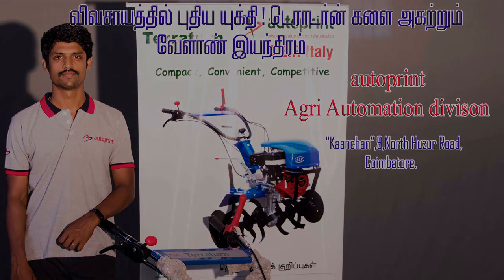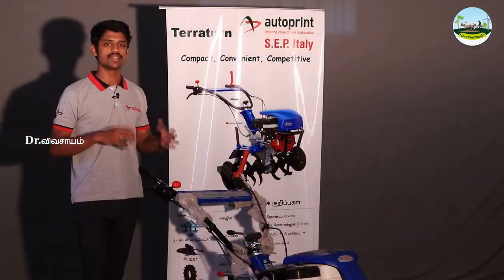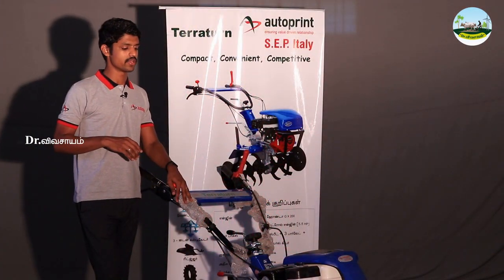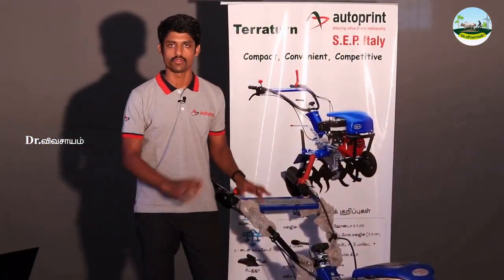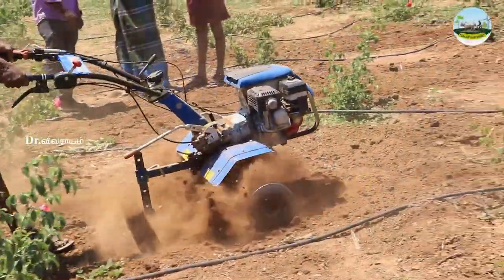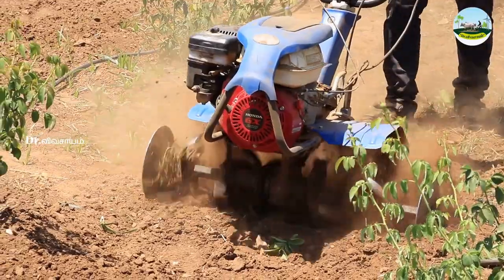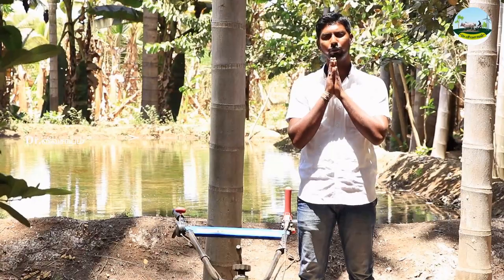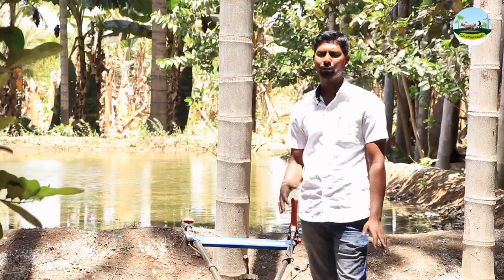நவீன முறையில் களை எடுக்கும் இயந்திரம் | Terra-turn Power Weeder | Auto Print Automation |Dr.விவசாயம்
எங்கள் மண்ணின் மைந்தர்களை Dr.விவசாயம் YouTube Channelன்  மூலம் சந்திப்பதில் மனமார்ந்த மகிழ்ச்சி!
🤝🤝🏆🏆எங்கள் Dr.விவசாயம் YouTube சேனல் மூலம் உறுப்பினராக சேர்ந்து பலவகையான பயன்பெறுமாறு கேட்டுக்கொள்கிறோம்  🤝🤝
🌺சுழன்றும்ஏர்ப் பின்னது உலகம் அதனால்
🌺உழந்தும் உழவே தலை.
⭐நவீன மற்றும் தொழில்நுட்பங்களில் உலகம் எவ்வளவு முன்னேறியிருந்தாலும், நாம் அனைவரும் விவசாயிகள் மற்றும் விவசாயம் தொடர்பான விஷயங்களை சார்ந்து இருக்க வேண்டும்.
⭐எங்கள் சேவை விவசாயிகளுக்கு உதவுவதும், நல்ல வேளாண்மை பற்றிய வலுவான தகவல்களை வழங்குவதும் ஆகும், விவசாயிகளுக்கும் விவசாயத்திற்கும் உதவ எங்களுக்கு உதவும் கரங்கள் 🤝🤝🤝தேவை.
எங்களின் தாரக மந்திரம்:
🌱விவசாயம் அறிவோம்! 🤝
           🌱விவசாயம் செய்வோம்! 🤝
🌱வருங்கால தலைமுறைக்கு உணவளிப்போம்🤝
       🌱 வாழ்க விவசாயி! 🙏
        🌱வளர்க விவசாயம்!! 🙏
🔥🌺   அக்ரி Automation டெராடர்ன் நவீன முறை களை எடுக்கும் இயந்திரம் | Terraturn Power Weeder | Dr.விவசாயம்🔥🔥 🙏🤝🤝🤝🤝🤝🤝

Product Details: Terraturn
Technical Specifications:
Engine                  :     Honda GX 200
                              Petrol (5.5 HP)
Gear Box                :     3 Forward - 1 Reverse
Min. Width              :     60 cm
Max. Width              :     90 cm
(L x W x H)             :     1300 x 885 x 1150 mm
Net Weigh               :     76 Kg approx.
Transport Wheel     :     Optional

The Autoprint Terraturn is a new-age multipurpose soil preparation machine which is indispensable to the modern farmer with its
expert level capabilities in weeding, ploughing, ridge forming, seeding and many other tasks.
The  5 HP weeder is coupled with a powerful hi- speed engine make it powerful, efficient and user friendly all at the same time.

WhatsApp Groups:
இது முழுக்க முழுக்க விவசாயம் சம்பந்தமான தகவல்களை தரும் யூடியூப் சேனலின் வாட்ஸ்அப் குரூப் ஆகையால் விவசாயிகள் மட்டும் இணையலாம்.
Dr.Vivasayam YT 19
Super Tag
Video Contributors List:
Dr.ASK24 News (Attitude - Skill – Knowledge: அணுகுமுறை - திறன் - அறிவு) இந்த யூடியூப் சேனல்.
இந்த வீடியோ பிடித்திருந்தால்,
Like 👍பண்ணுங்க
Share ⭐பண்ணுங்க
✍Comment பண்ணுங்க மறக்காம Bell Buttonனை 🔔🔔🔔🔔பிரஸ் பண்ணுங்க...